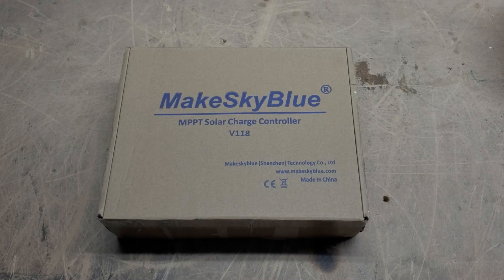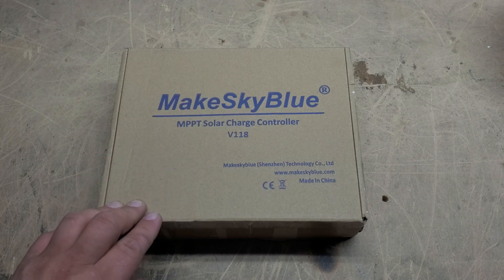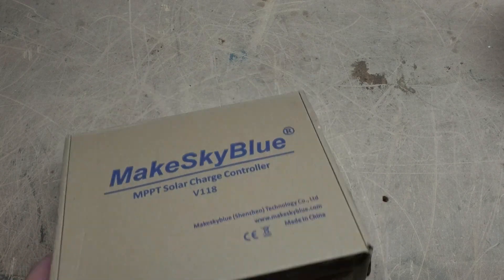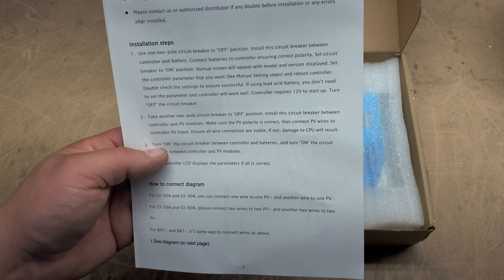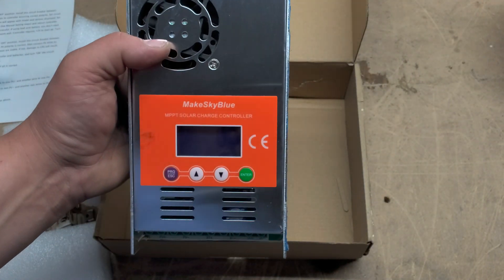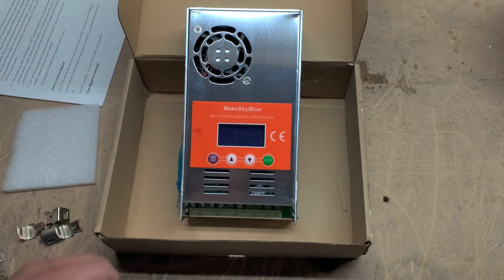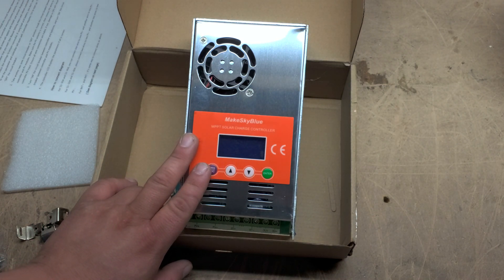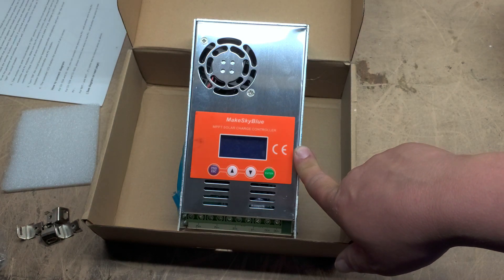New Make Sky Blue 60A solar charge controller unboxing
Makeskyblueusa.com

Genetrysolar.com
833-genetry toll free